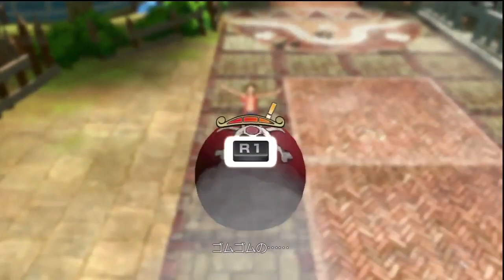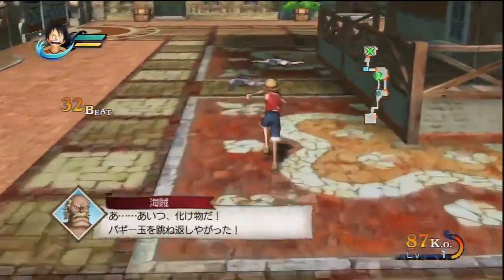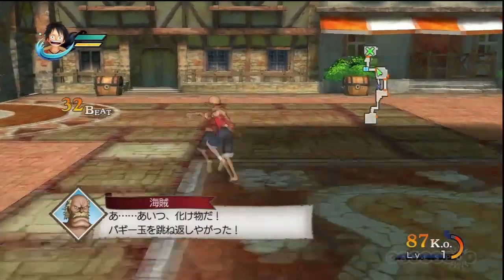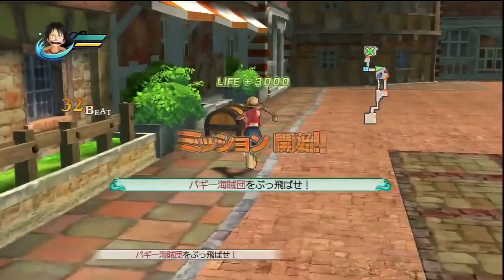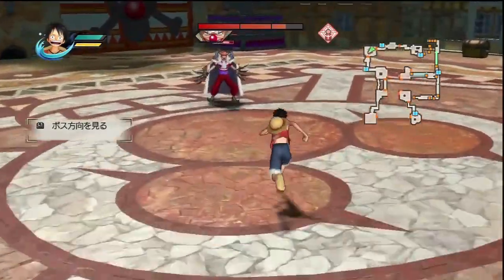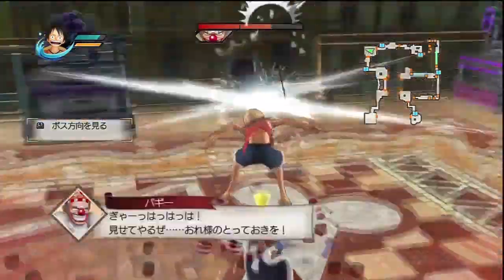GameSpot Now Playing - One Piece: Kaizoku Musou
Stretch yourself out and join GameSpot Asia's Jonathan Toyad as he beats down pirates en masse in the Japanese version of One Piece: Kaizoku Musou!